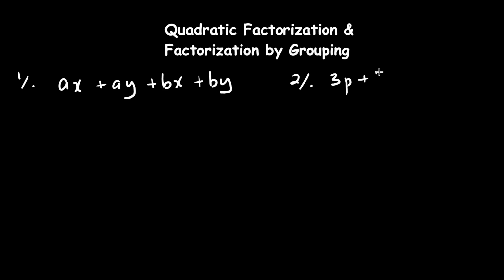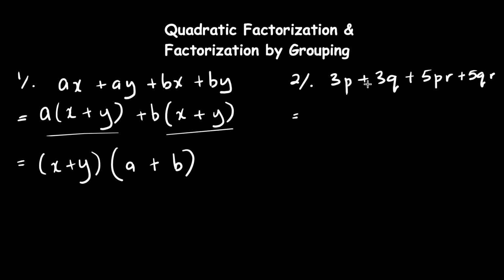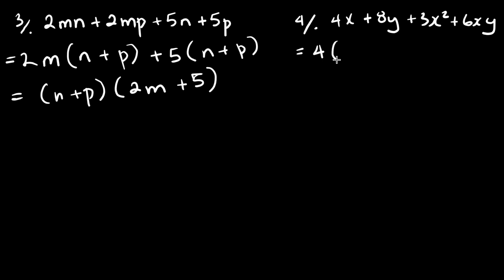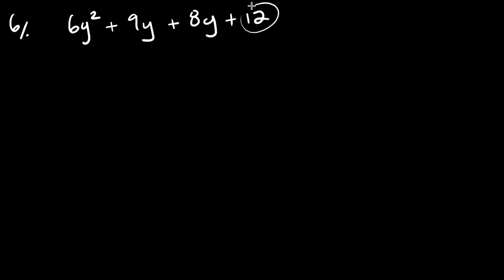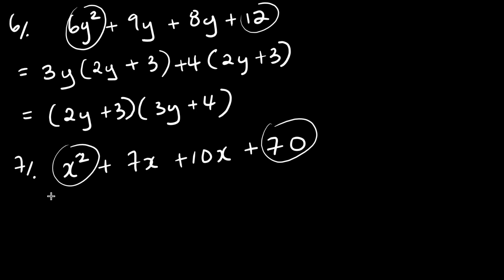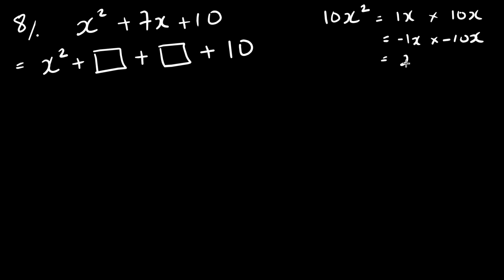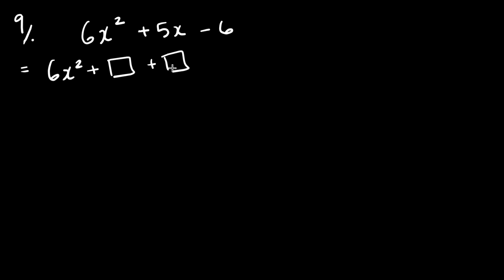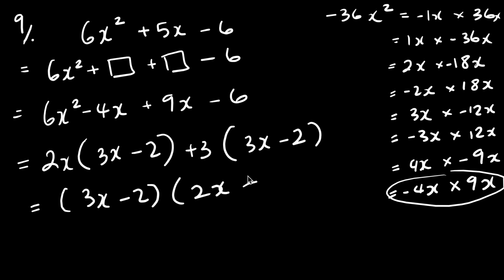How to Factor Quadratics by Grouping Made Easy!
Before we jump into quadratic factorization, let’s explore the missing link — factorization by grouping.
In this lesson, you’ll learn how rearranging and pairing terms reveals hidden patterns that make complex expressions easier to simplify.

We’ll start with simple examples that show how to spot common factors, then move to trickier ones that prepare you for quadratic expressions.
By the end, you’ll see that factoring quadratics isn’t really new — it’s just grouping taken one step further!